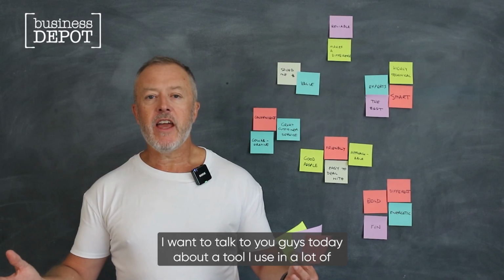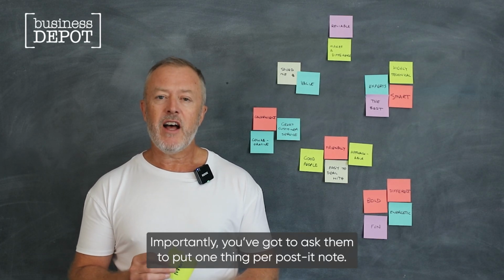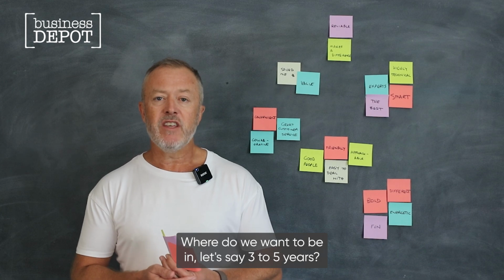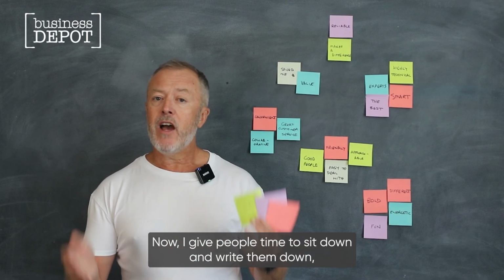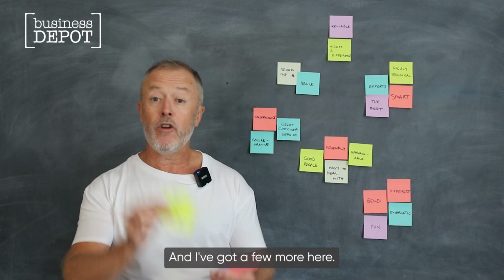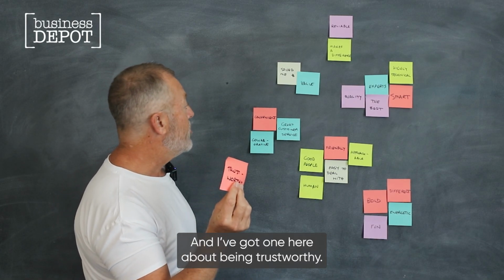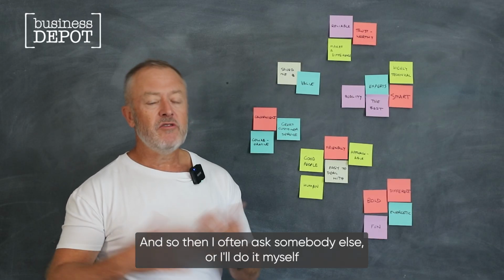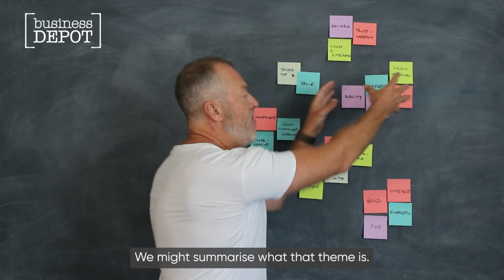The Power Of Affinity Mapping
When it comes to strategic planning, simple tools often make the biggest impact.
In this video, we explore the affinity map - a practical and effective way to get everyone in the room involved, organise ideas, and bring clarity to complex thinking.

Want to know more? Check out the full blog on our